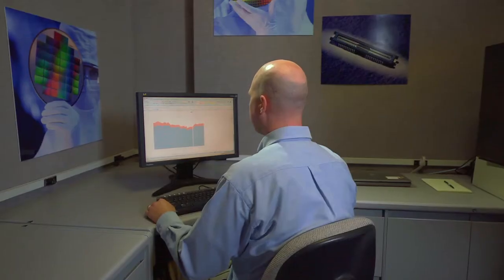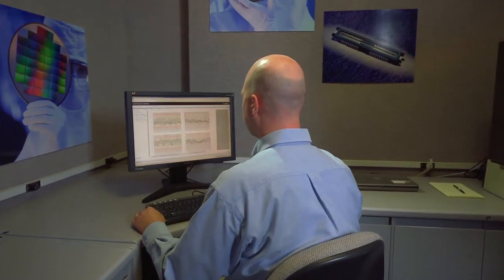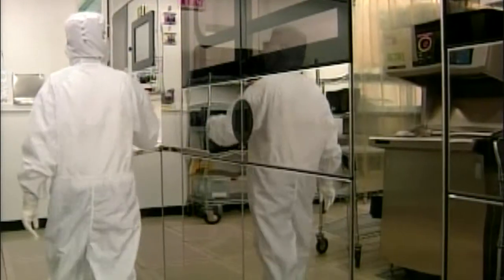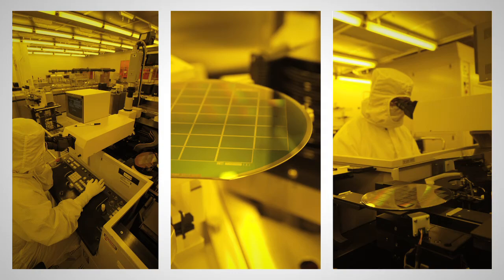Truesense Imaging Success Story: Improved Quality and New Products in Semiconductor Fab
Truesense Imaging (formerly Kodak Image Sensor Solutions) describes how they continuously improve yields and accelerate new product introductions in their complex Semiconductor processes, thanks to instant and reliable visibility to critical information.